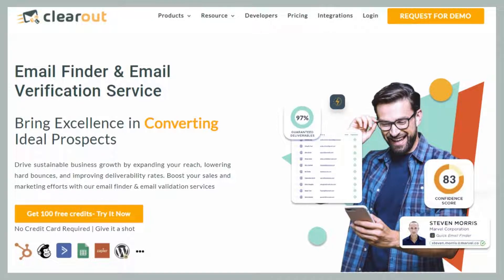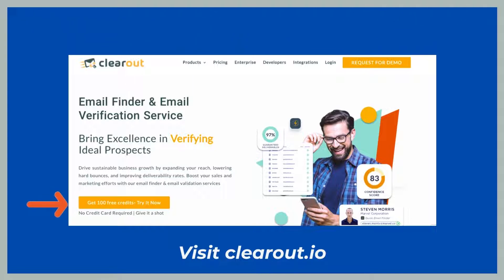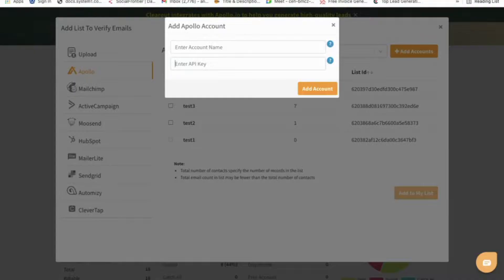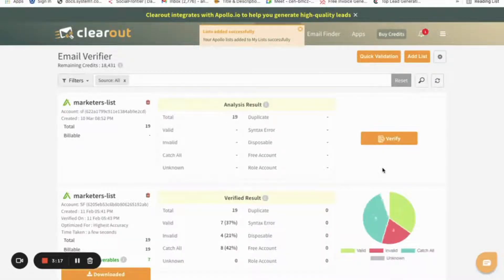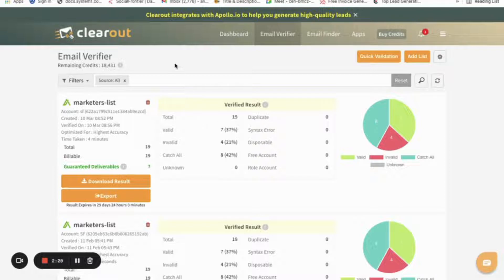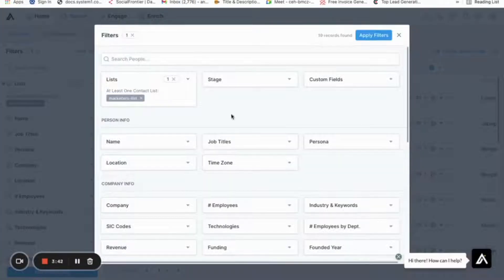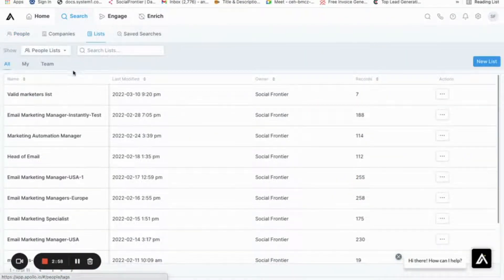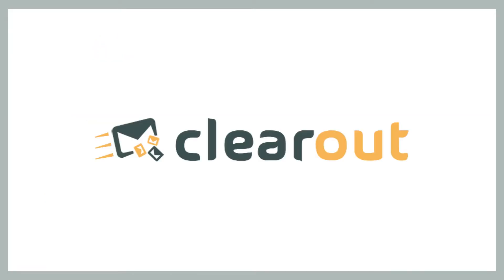How to link your Apollo.io account with Clearout Email validator & increase campaign performance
Clearout now integrates with Apollo.io to save you time and money by preventing you from wasting resources on leads that are invalid or of poor quality, lowering your deliverability score.
This video talks about :
-How you can integrate your Apollo.io accounts (yes! more than one account can be linked) with the Clearout email verifier account (Email Verification Service)

-How to 'Add' a list existing in the 'Apollo.io' account

-How to verify the list

-How to download and/or export the verified email list to Apollo.io Account

Reduce bounce rates, boost deliverability, and be confident your emails are landing into inbox. This Apollo Email verification integration with Clearout helps you ensure the contacts you are collecting with Apollo are valid, which improves data quality and the health of your database.